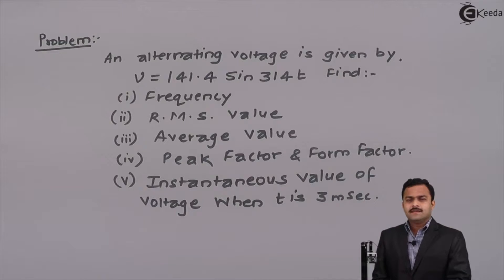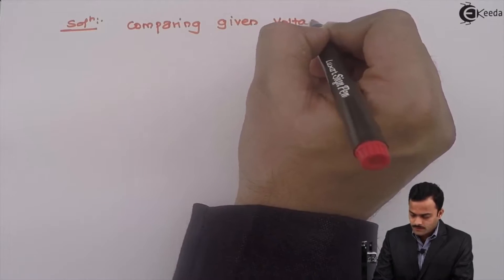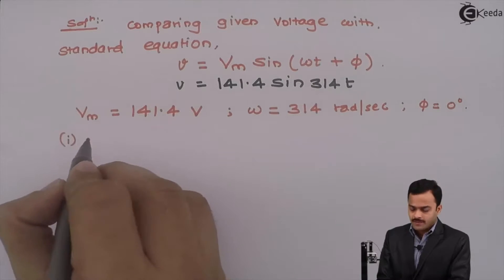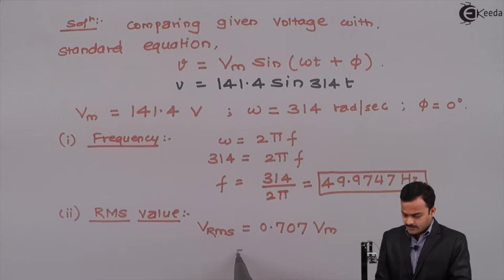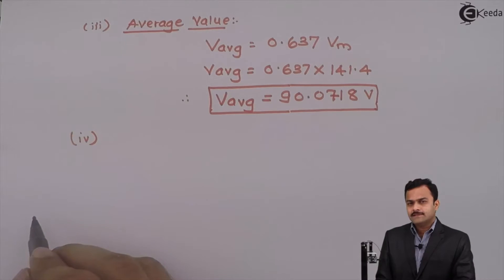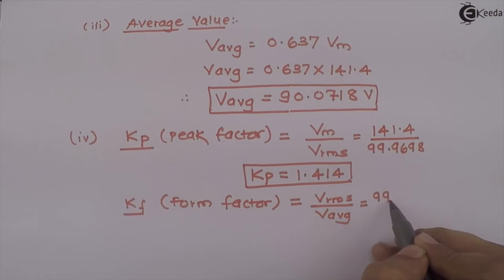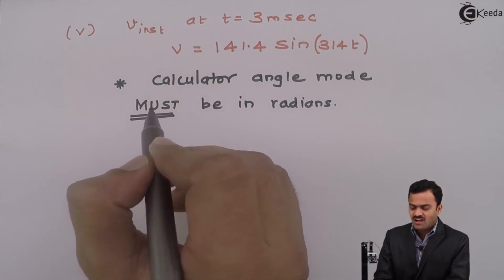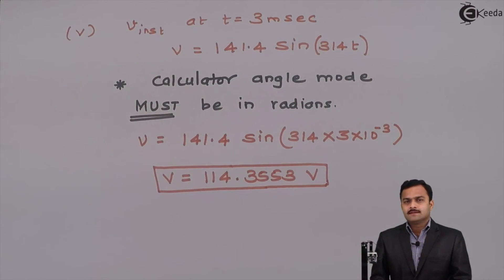Problem No. 3 how to Calculate Average Value & RMS Value in AC Circuit - AC Circuits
Video Name - Problem No. 3 how to Calculate Average Value & RMS Value in AC Circuit

Happy Learning